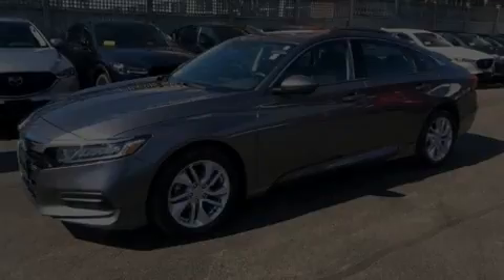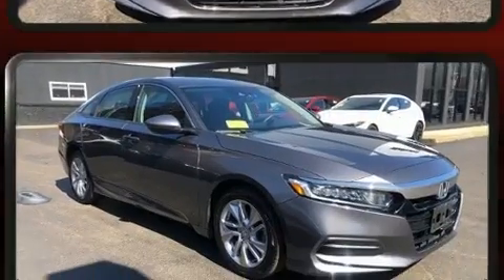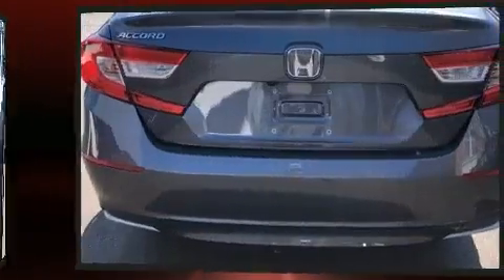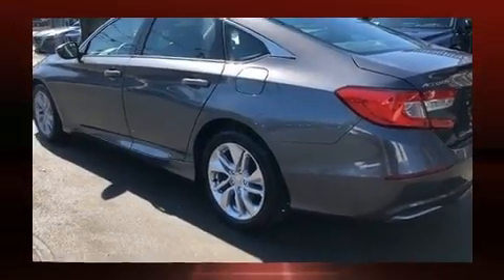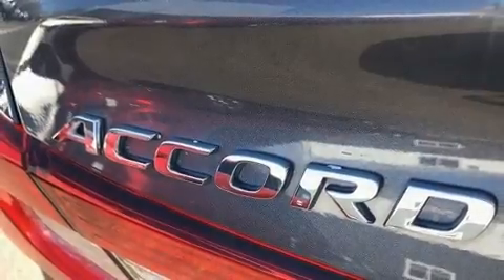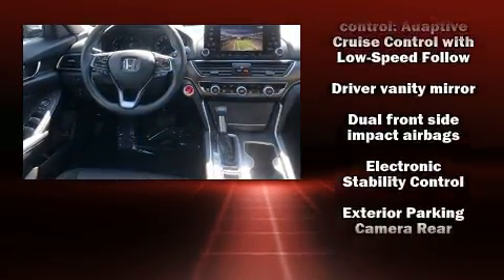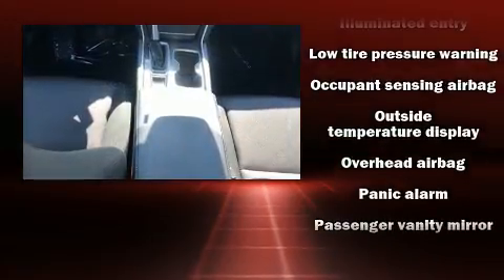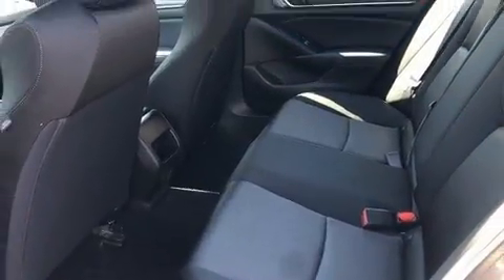2018 Honda Accord LX in Wellesley, MA 02482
Wellesley Mazda
965 Worcester St.

Introducing the 2018 Honda Accord. With less than 30,000 miles on the odometer, this 4 door sedan prioritizes comfort, safety and convenience. It features a continuously variable transmission, front-wheel drive, and an efficient 4 cylinder engine. The engine breathes better thanks to a turbocharger, improving both performance and economy. Honda prioritized comfort and style by including: delay-off headlights, a tachometer, front bucket seats, front dual-zone air conditioning, lane departure warning, an overhead console, and much more. Audio features include an AM/FM radio, steering wheel mounted audio controls, and 4 speakers, providing excellent sound throughout the cabin. Passengers are protected by various safety and security features, including: head curtain airbags, front side impact airbags, traction control, ignition disabling, and 4 wheel disc brakes with ABS. Brake assist technology provides extra pressure when applying the brakes. We have the vehicle you've been searching for at a price you can afford. Stop by our dealership or give us a call for more information.